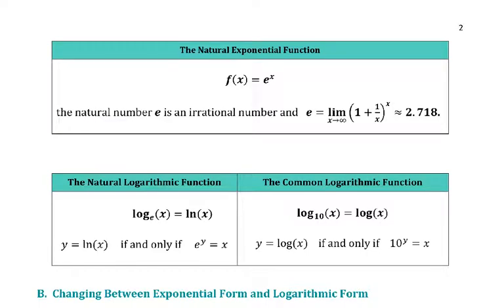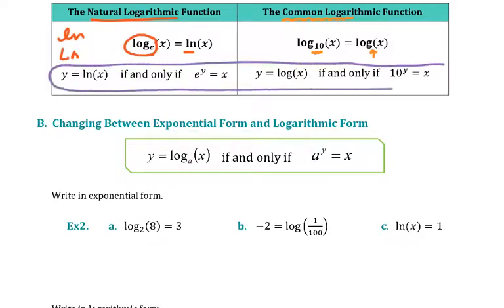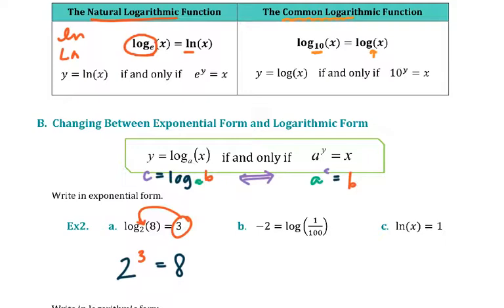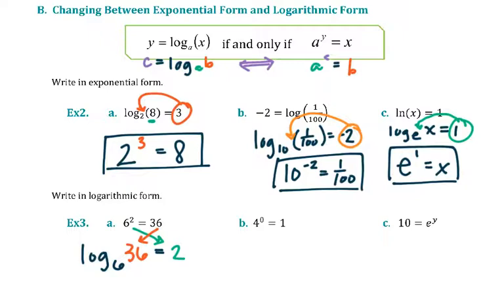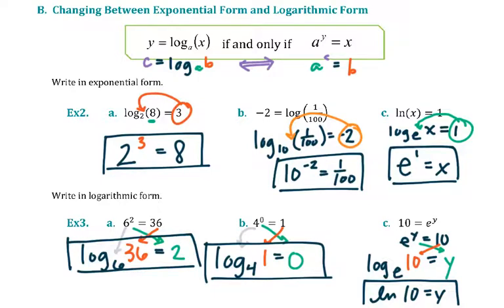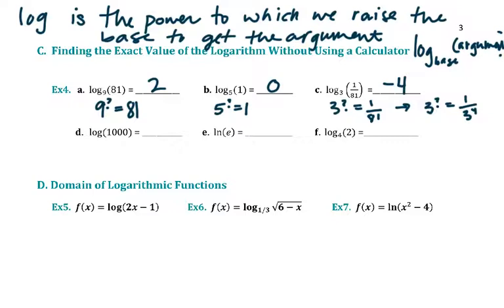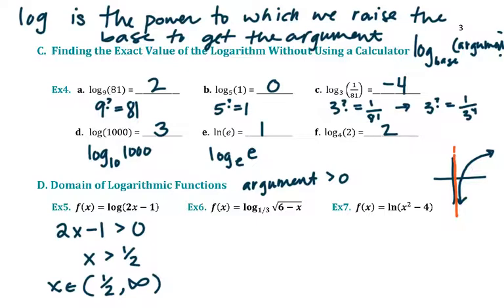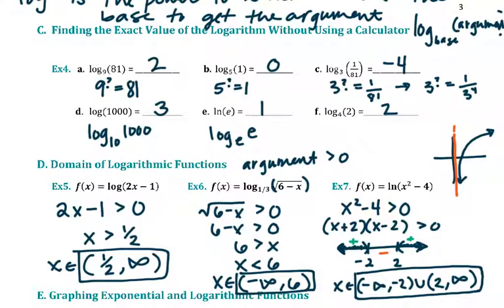111 Mod12 Part 2 Understanding Logarithms